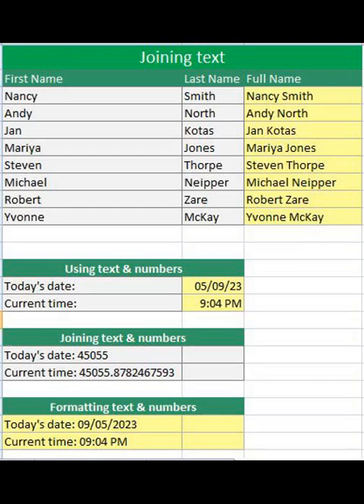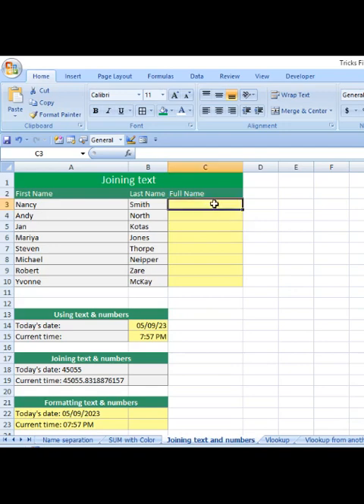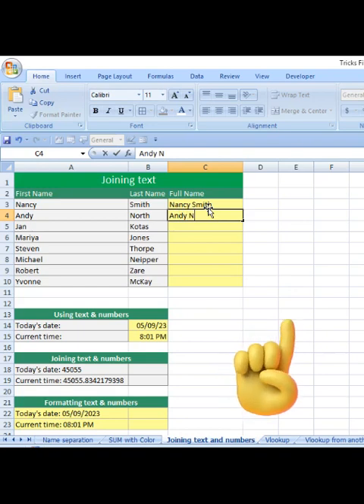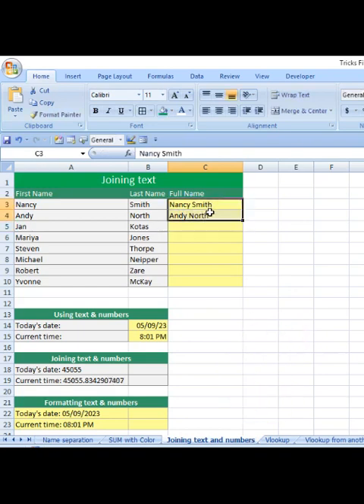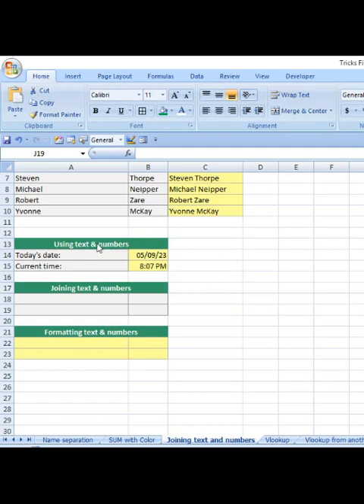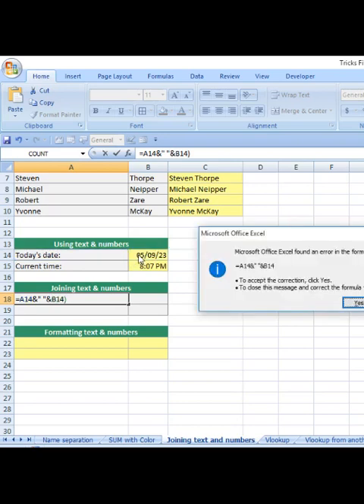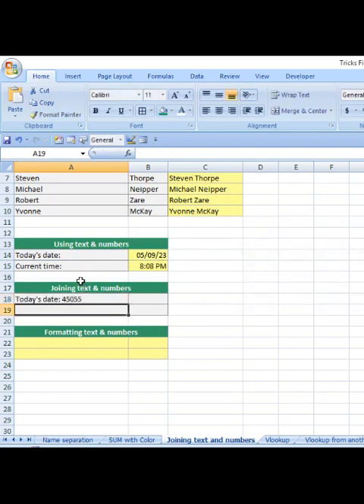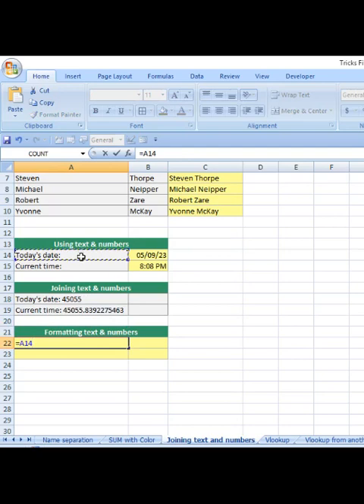How to Join Text and Numbers in Excel Tricks?